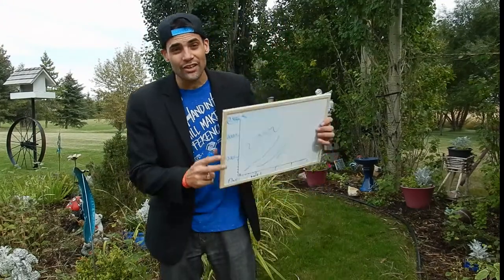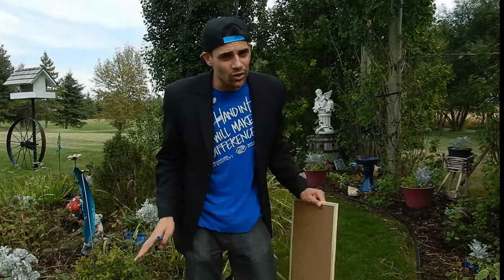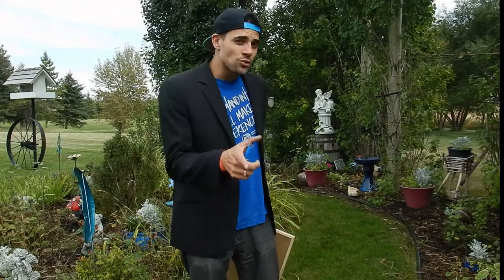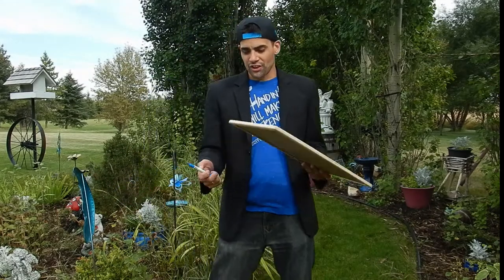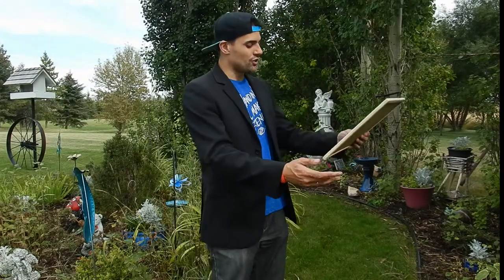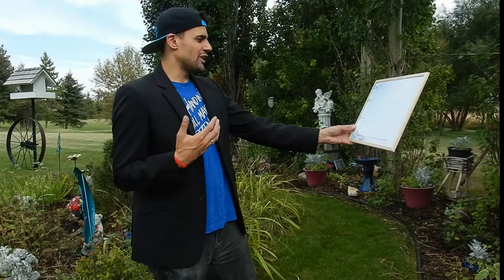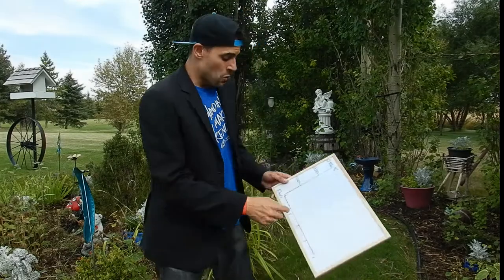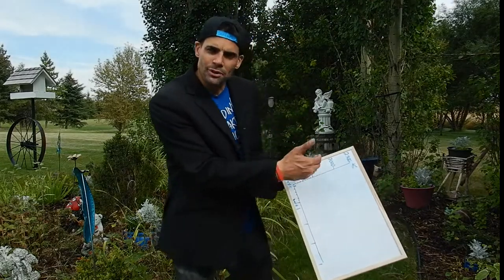Napoleon Hills 100% Success Rate Technique! - CreateYourOwnFreedom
Learn about the technique Napoleon Hill discovered in his Journey to create Think and Grow Rich and how he taught everyday people to use to get results so fast it frightened him.